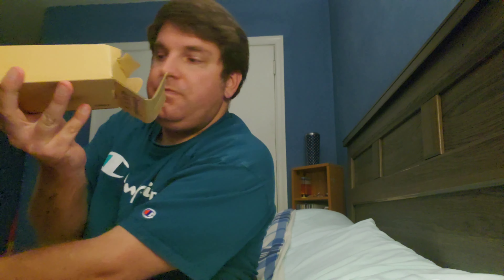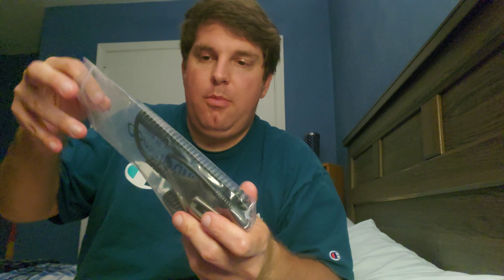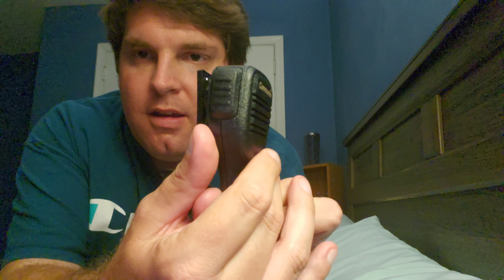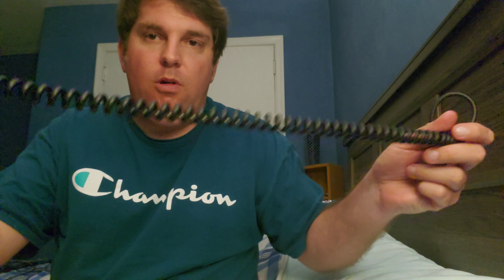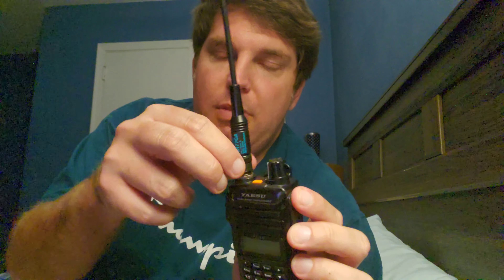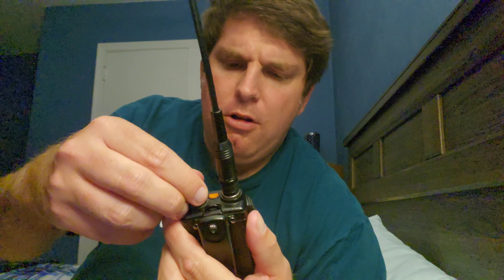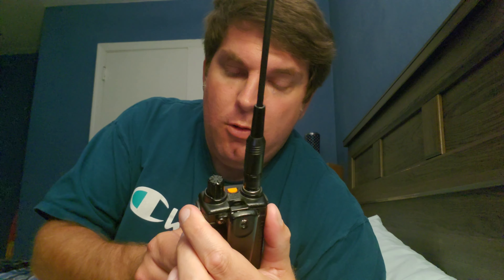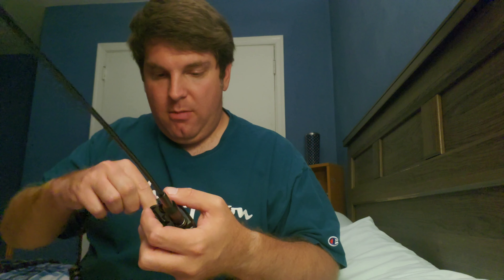Commountain speaker mic (Motorola pin style) unpacking and demo!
Got this for my birthday so I can go hands free with my radio while railfanning. I can clip my radio to my belt/pants and then clip the speaker mic onto my shirt collar. And no, my radio does not transmit on railroad frequencies so this thing won't be a problem. ;) Sound quality is excellent, and even though it's made for many Motorola radios, its 5/16" pin style input fits the Yaesu FT-4VR, FT-4XR, FT-25R, and FT-65R models. This is also a close copy of a Motorola model but the Motorola is nearly 4 times the price! Not sure if Motorola manufactured it for Commountain or if its own thing but it is IP54 rated as well and seems to be well built! Shot in 4K 60p with a Samsung Galaxy S10e.

Recorded 5.6.2023